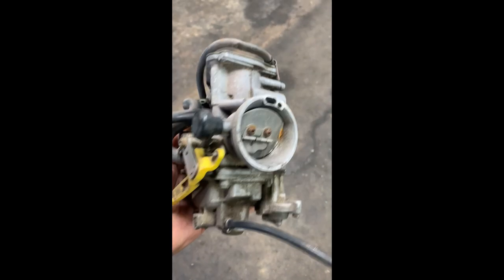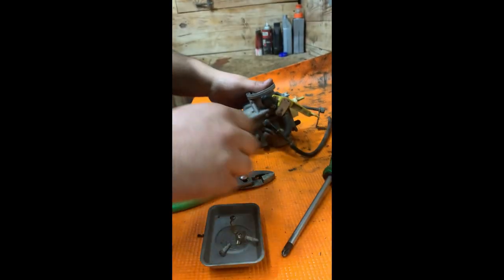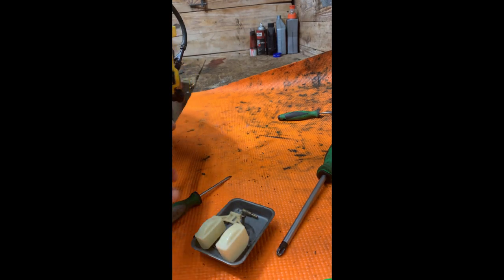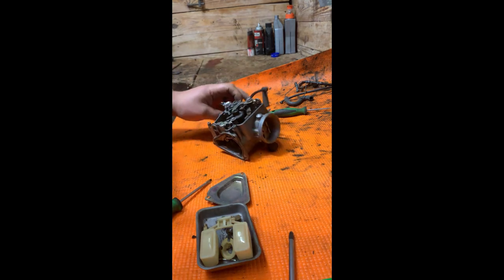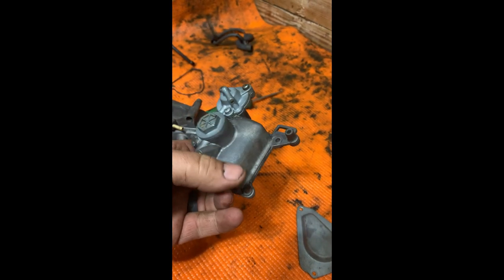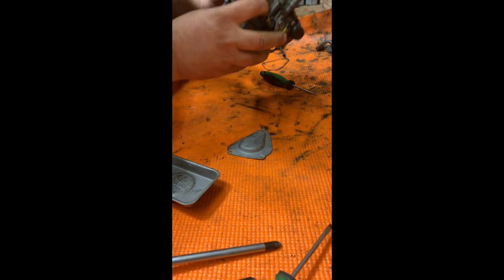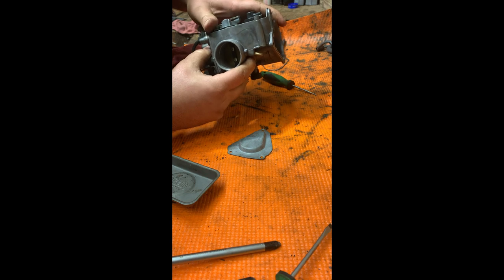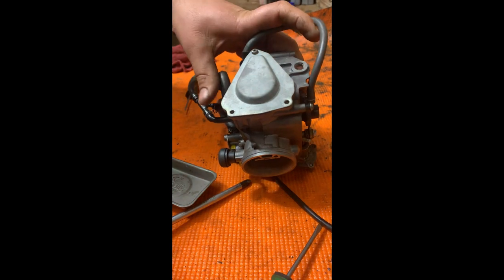HONDA ATV 400EX CARB REBUILD, FRESH 440EX BUILD. MARKETPLACE REVIVAL. BUDGET BUILD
JUST A POV OF CLEANING THIS HONDA 400EX CARB. WAS NASTY, CORRODED IN AND OUT. SECONDARY WAS CLOGGED. INSTALLED AND RUNS GREAT NOW.

I DID NOTICE THE SOUND ISSUE THROUGHOUT. WE WILL GET THAT RESOLVED; WE WILL BE POSTING ALOT COME THE NEW YEAR.